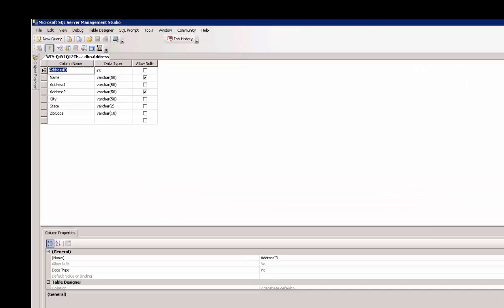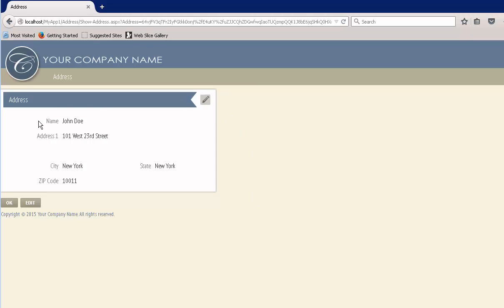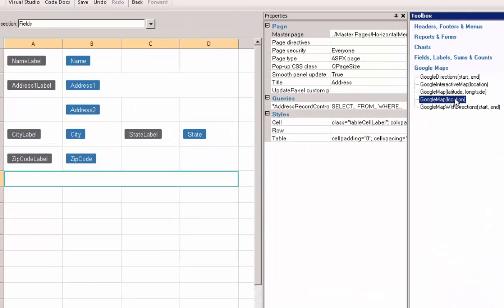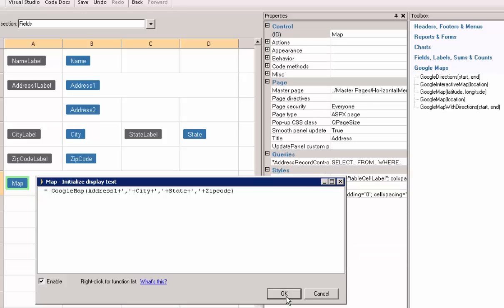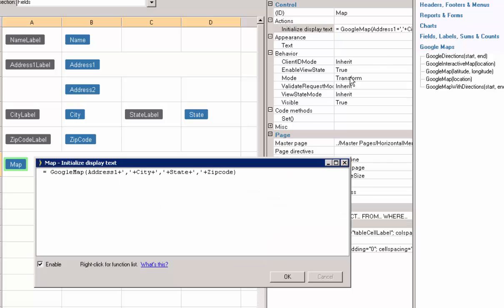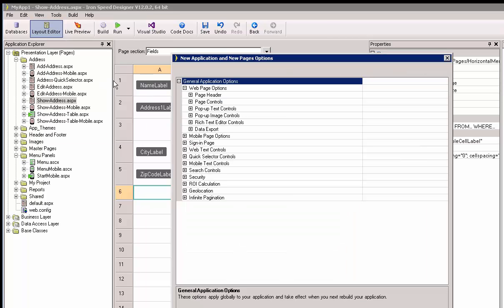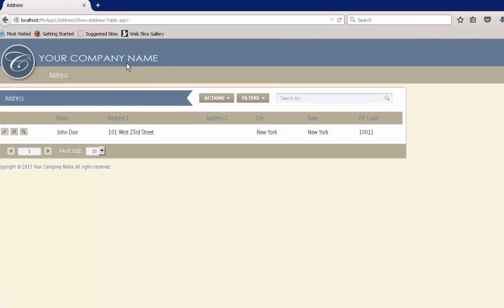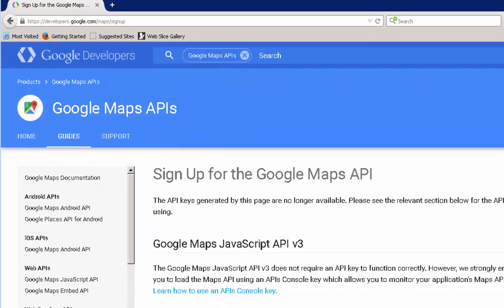How To Add a Google Map to your Iron Speed Designer Application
Paul Modiano from Logical Developers demonstrates how to add a Google map to an Iron Speed Designer application